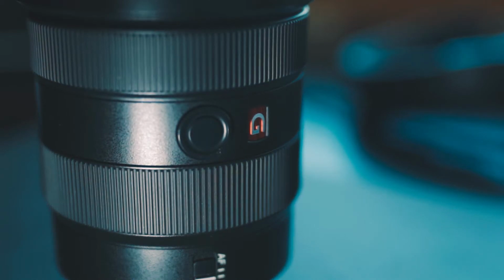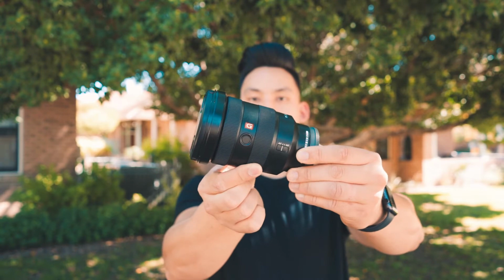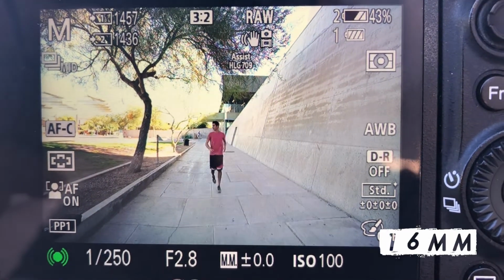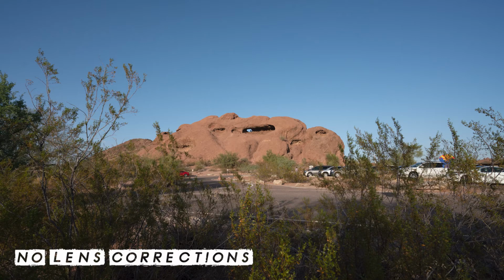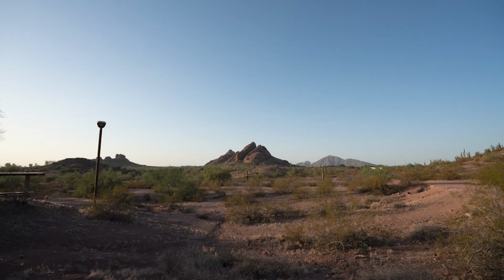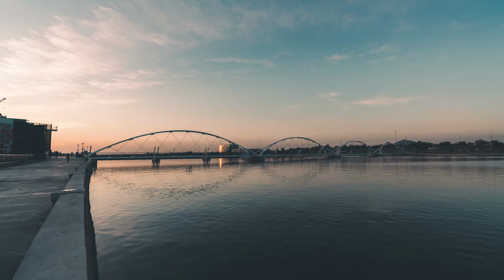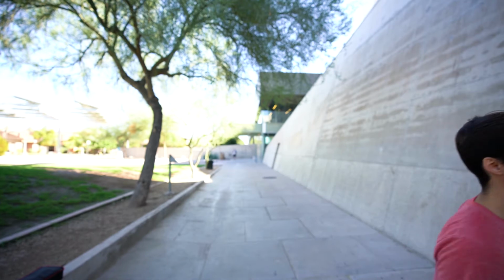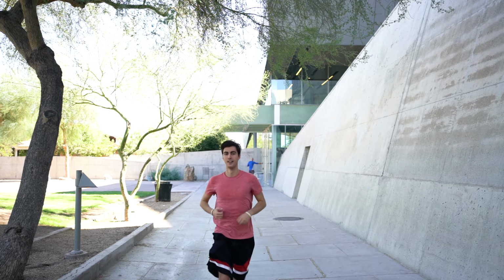Sony 16-35 2.8 GM Review | Best Landscape Lens?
Is the Sony 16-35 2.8 GM the best wide angle/landscape/vlogging lens EVER?

MY GEAR:
Sony A7SIII
Sony A7RIII
Fuji X-E4
Sony 85mm 1.8
Sony 35mm 1.4 GM
Sigma 35mm 1.4 Art
Sony 20mm 1.8 G
Sigma 24-70
Fuji 27mm
Tiffen Black Pro Mist 1/4 Filter
Hollywood Blackmagic Filter
Sandisk 64gb SD card
Sony 160gb CF Express Type A Card
Sony 80gb CF Express Type A Card
Sony CF Express Type A Card Reader
Aputure MC RGB Light
Laofas 35" Softbox
Aputure Lantern
Great Affordable Studio Light
Sony WH 1000XM4 Headphones
Apple AirPods Max
DJI Ronin SC
DJI RS2
Peak Design 30L Everyday Backpack
Samsung T7 Hard Drive
WD 5TB Hard Drive
Anker USB C Hub
Joby Gorillapod 3K
Manfrotto BeFree Live Tripod
RODE Videomic NTG
Tentacle Sync Track E
Deity S Mic 2s
Deity HDTX
Deity D3
Sony Battery Grip
Sony Batteries
Polar Pro 6-9 Stop ND Filter
Polar Pro 2-5 Stop ND Filter
Awesome 5 in 1 Reflector with Hand Grips
Mic Stand
Andycine Moniter
Small Tabletop Mic Stand
ATH-M50x Headphones

Some of the links in my video descriptions are affiliate links, which means at no extra cost to you, I will make a small commission if you click them and make a qualifying purchase. They are all genuine recommendations or the gear I personally use.